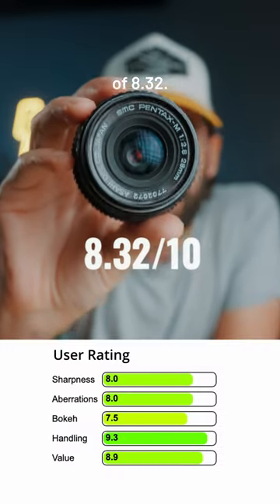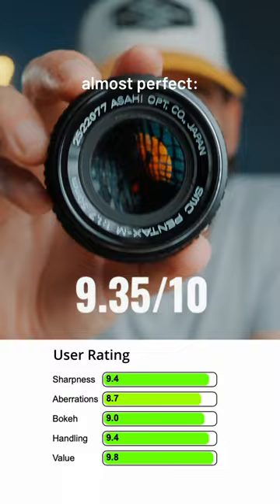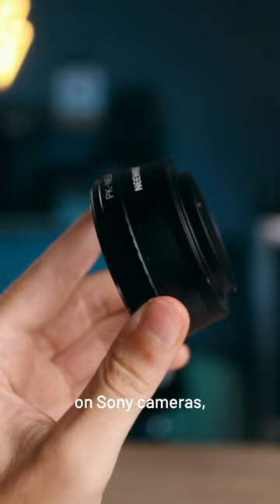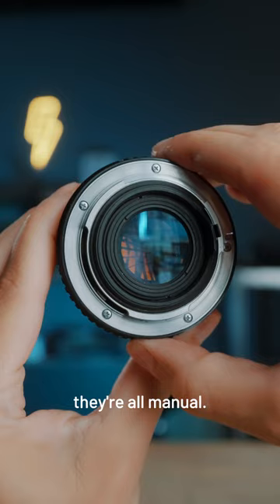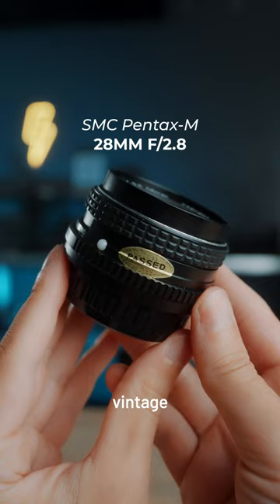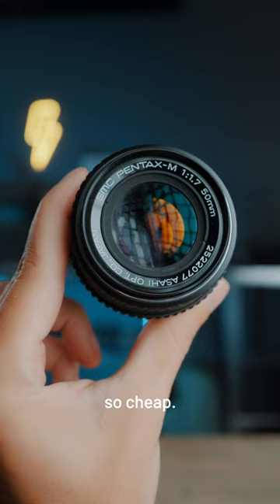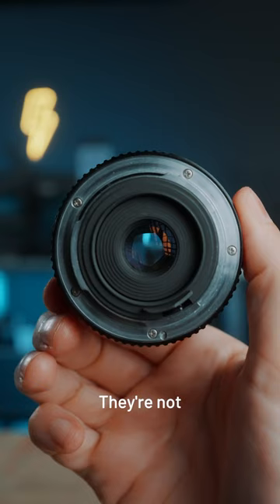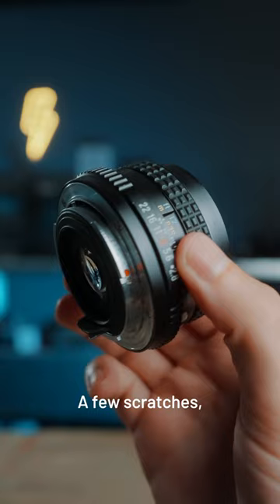These VINTAGE Lenses are 🔥